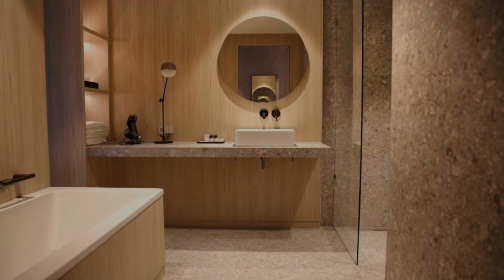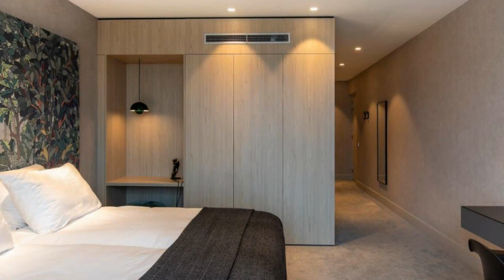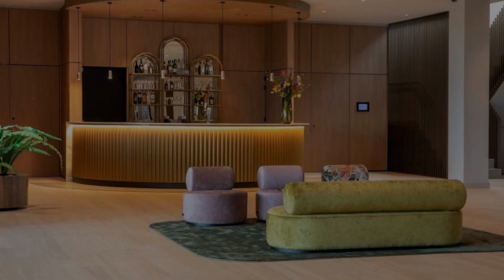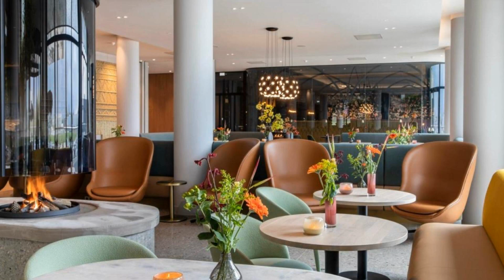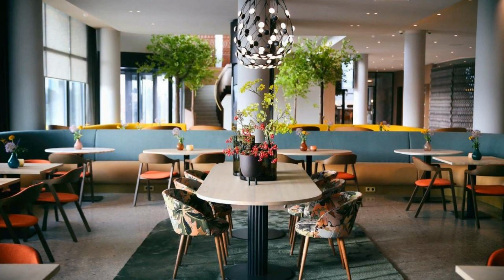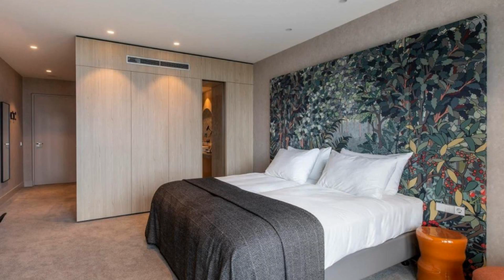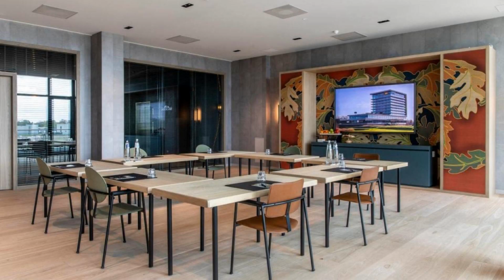Van der Valk Hotel Deventer, Deventer, Netherlands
About Property:
Featuring a bar and a garden, Van der Valk Hotel Deventer is located in Deventer, 1.7 km from Sport- En Recreatiecentrum De Scheg and 5 km from Toysmuseum Deventer. Among the facilities of this property are a restaurant, a 24-hour front desk and room service, along with free WiFi throughout the property. The hotel provides an indoor pool and luggage storage space.
At the hotel each room comes with air conditio...
Property Type: Hotel
Address: Birnieweg 4, 7418 HH Deventer, Netherlands
Searching For
1. Van der Valk Hotel Deventer - Deventer - Netherlands
2. Van der Valk Hotel Deventer - Deventer - Netherlands Address
3. Van der Valk Hotel Deventer - Deventer - Netherlands Rooms
4. Van der Valk Hotel Deventer - Deventer - Netherlands Amenities
5. Van der Valk Hotel Deventer - Deventer - Netherlands Offers and Deals
Audio Credit:
Track Title: Blank Slate
Artist: VYEN